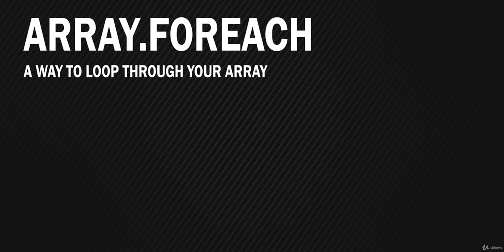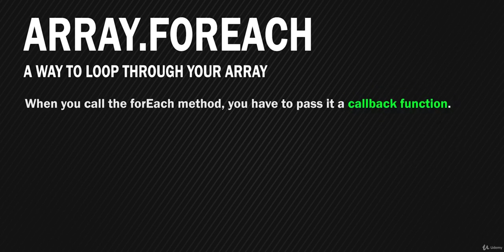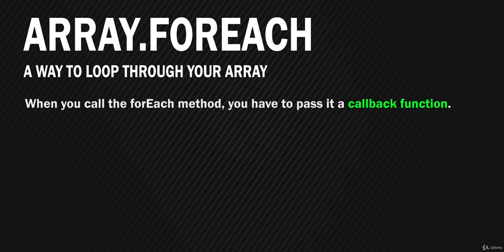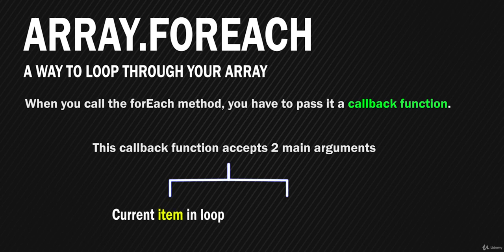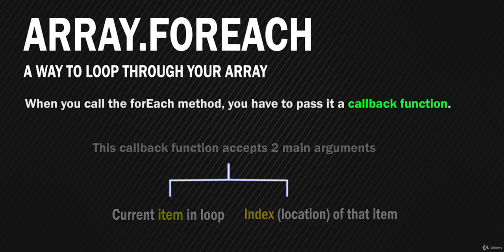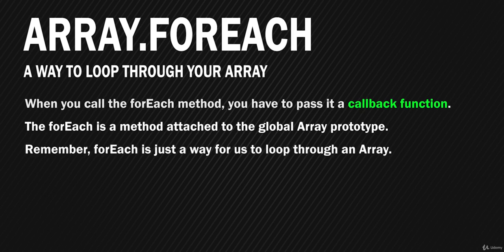JavaScript Grandmaster 1106 What is forEach